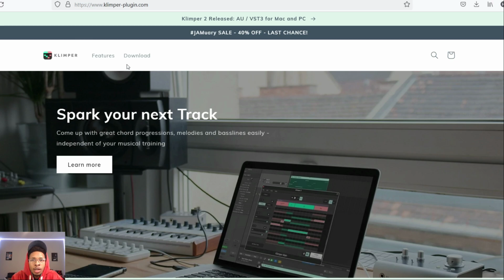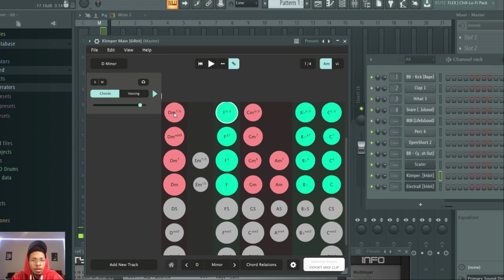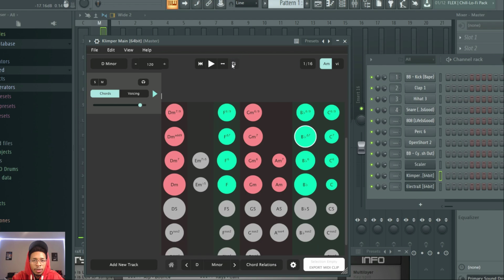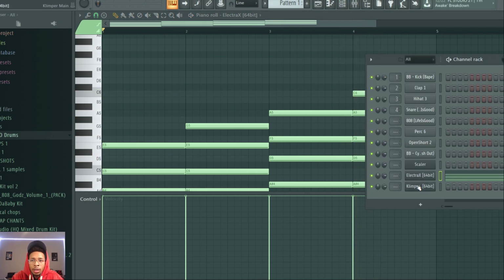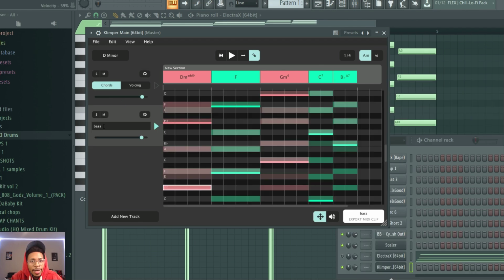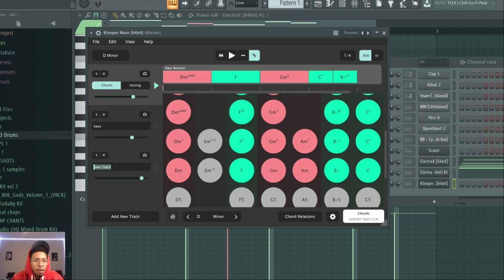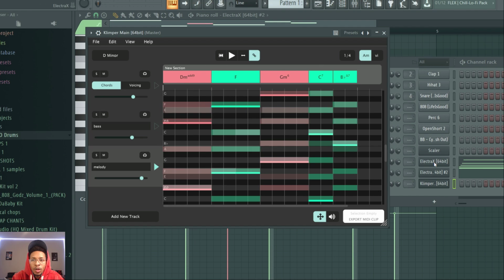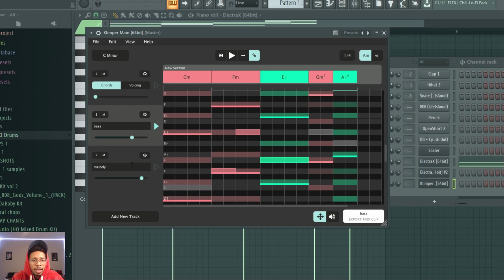Chord Midi Generator Klimper 2 | Polydigm Klimper 2 chord generator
In this tutorial, I review the Polydigm software midi generator Klimper 2 plugin. I'll be showing you how to use it in FL Studio, but the procedure will be more or less the same regardless of which DAW you are using.
KLIMPER 2 is a plugin that allows you to quickly generate unique sounding chords and melody loops in seconds.